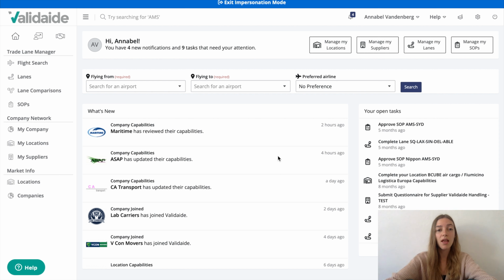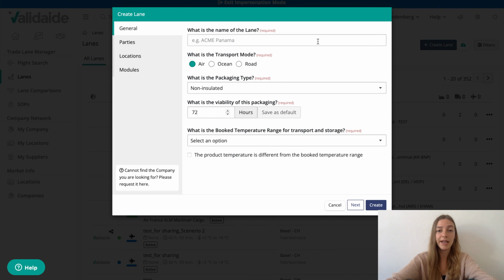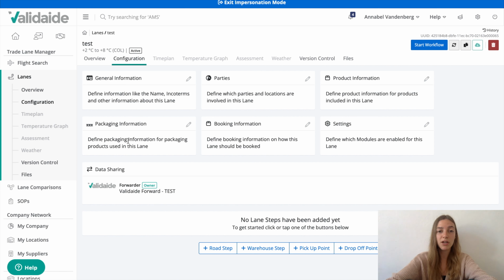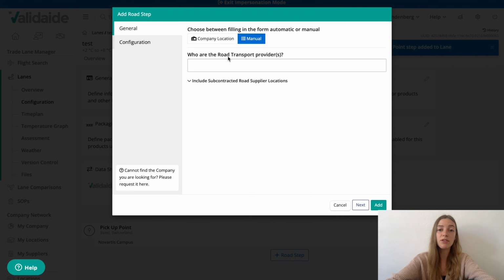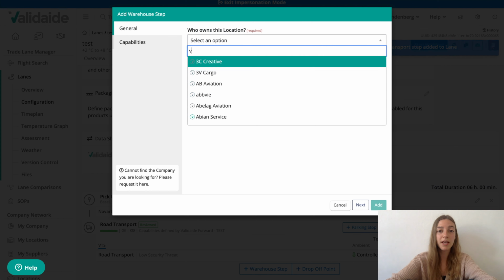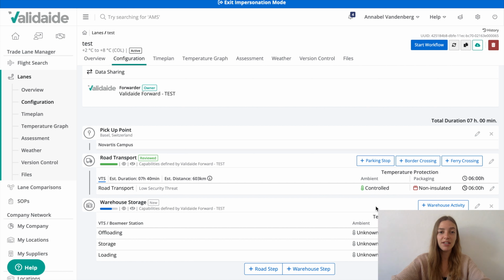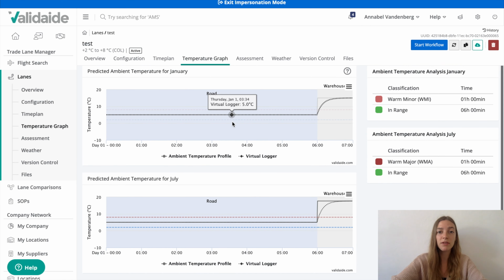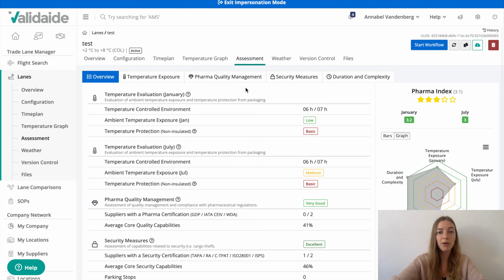Road Lane Assessment with a Single Road Supplier